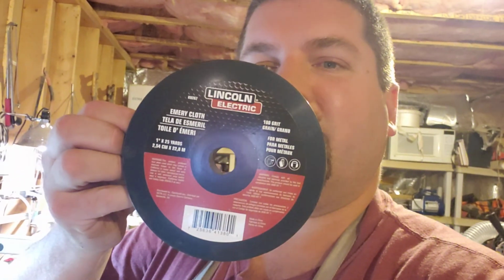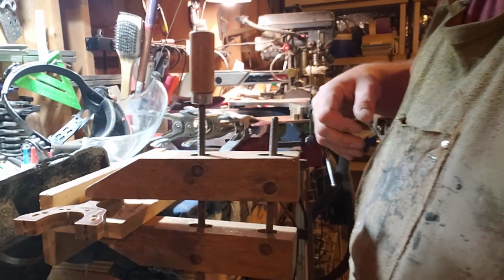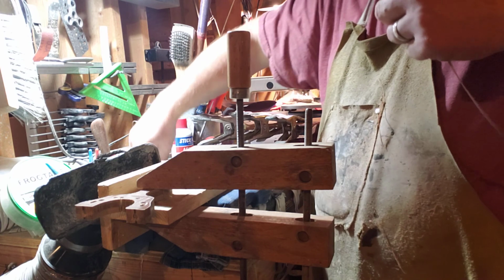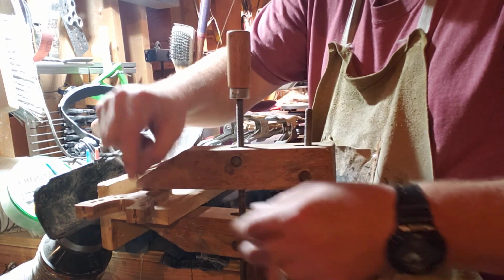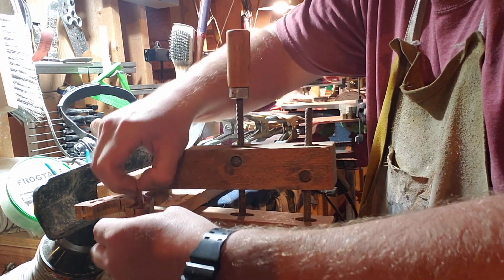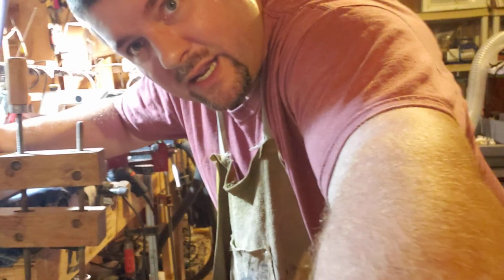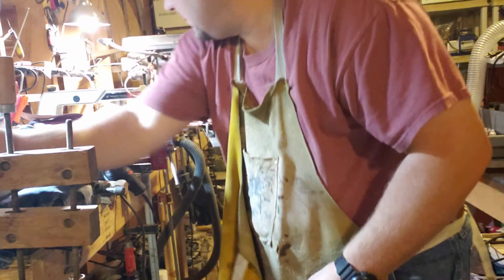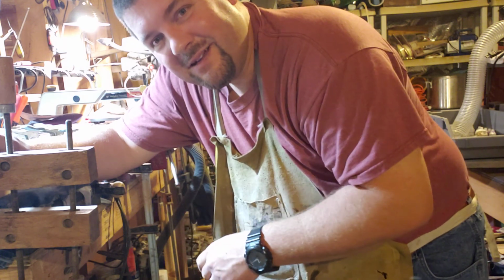Slingshot Build Series #15 - Sanding Wave Attachment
Continuation of creating a Wave Attachment developed by Karl.